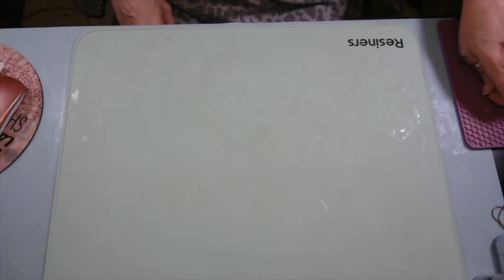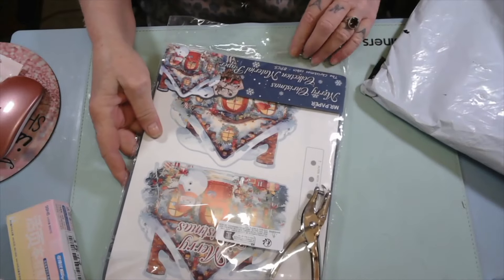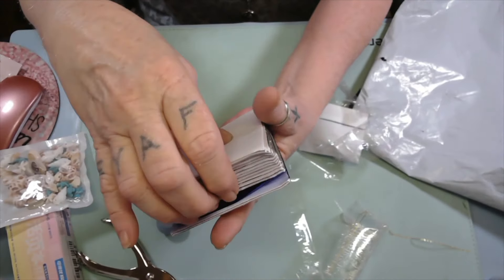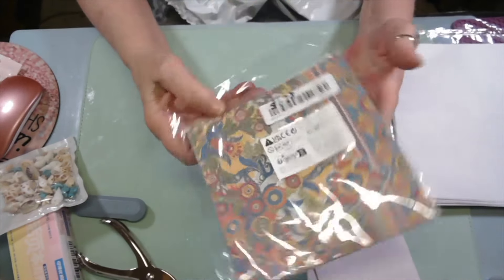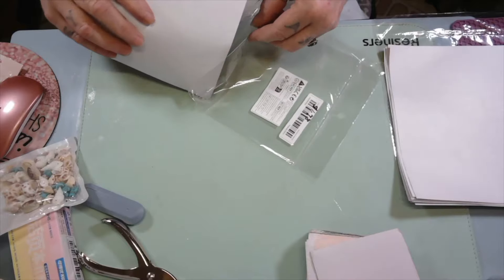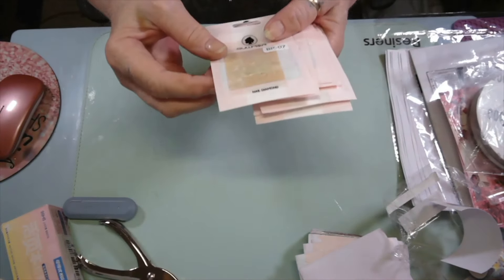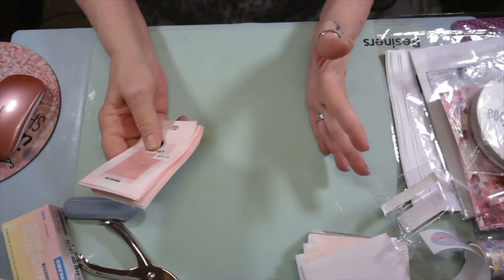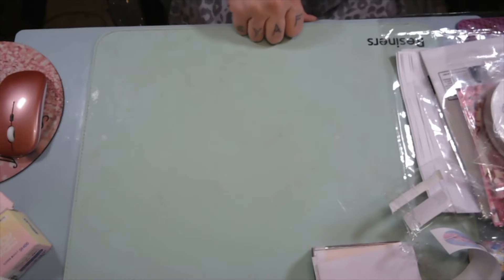#411 TEMU HAUL YA'LL!! COME SEE WHAT I GOT!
Geode stones mold

🧞‍♀️Amazon wish list:
📬Address:
Winona, MS
38967